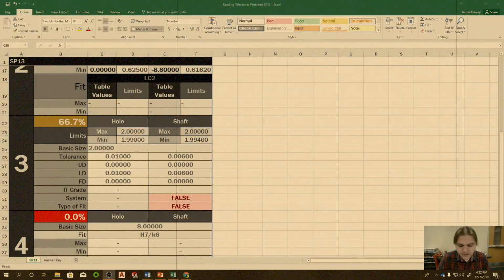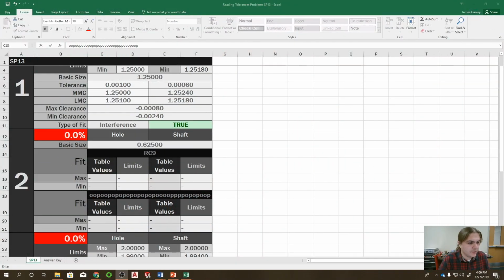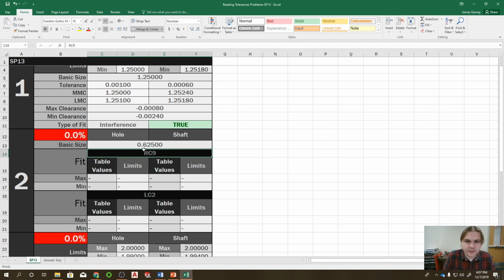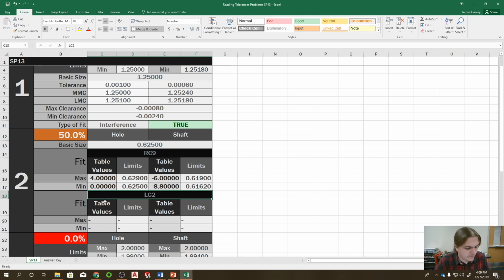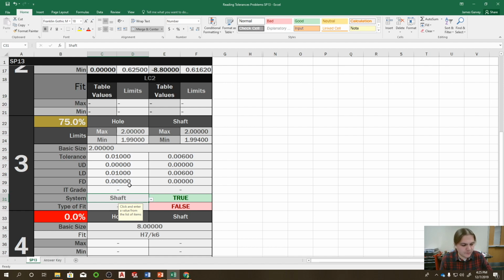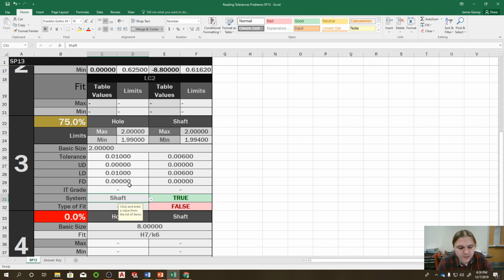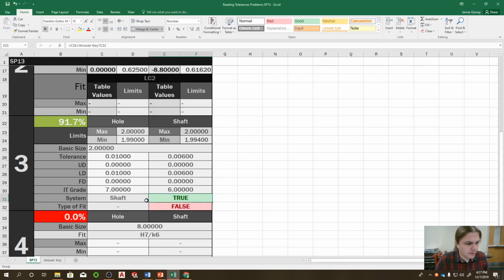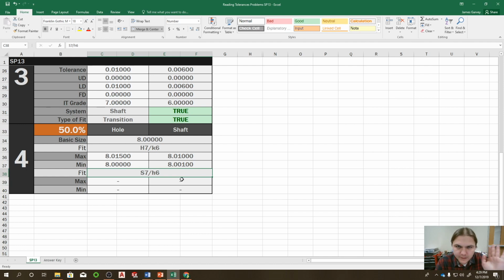CAD 2D II: Tolerances II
Reading tolerances.